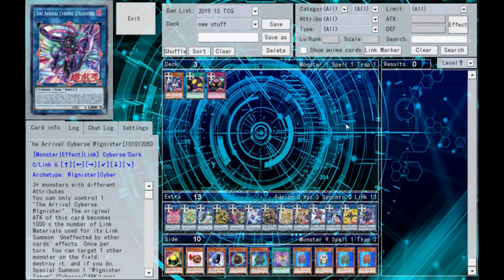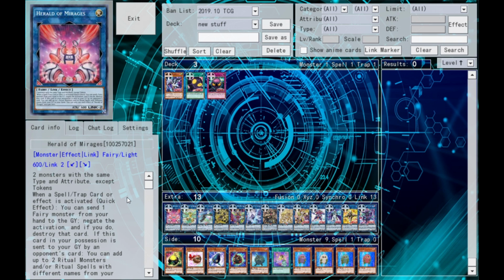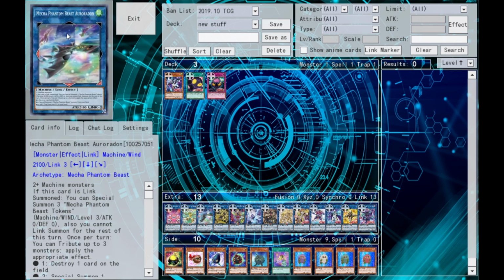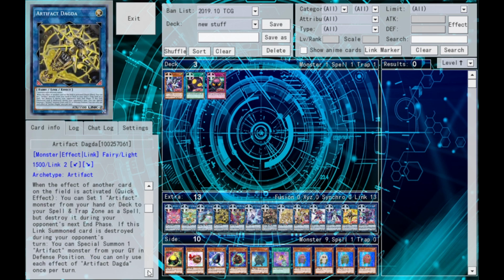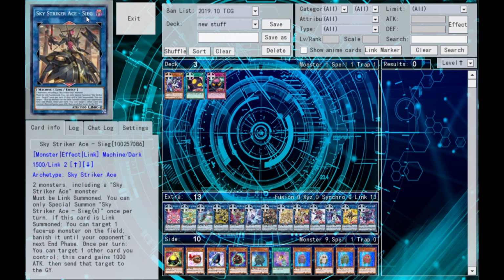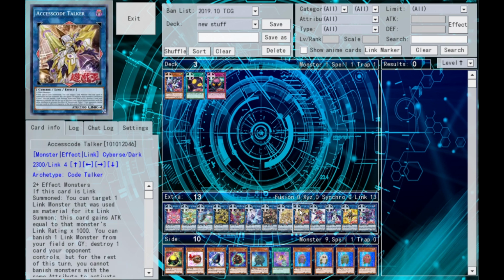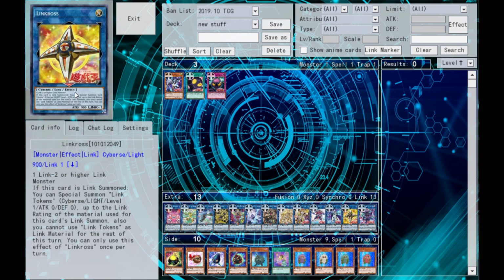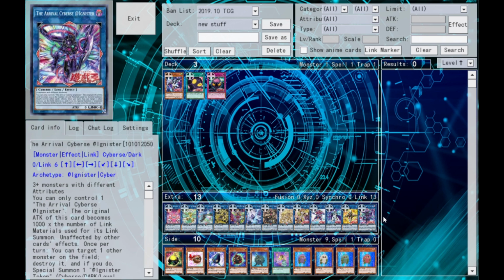The Arrival Cyberse @Ignister IS Here!! EVERY ACHETYPE GETS A NEW LINK!!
@Ignisters True Boss monster has FINALLY been revealed, along with a host of Links for Archetypes such as Mecha Phantom Knights, Tenyi, Herald, and More!!